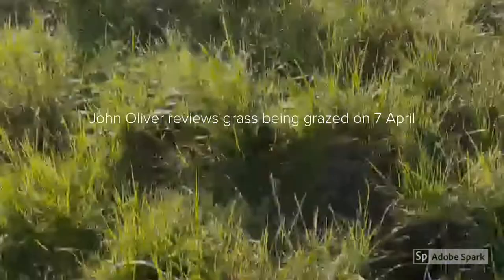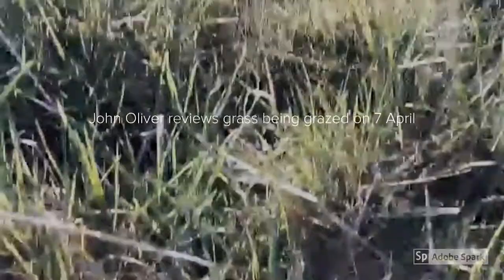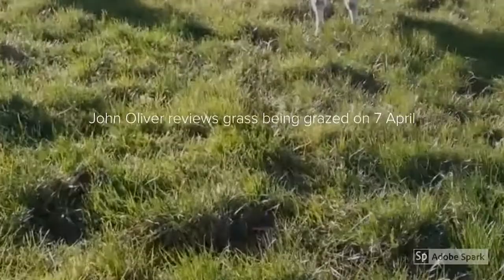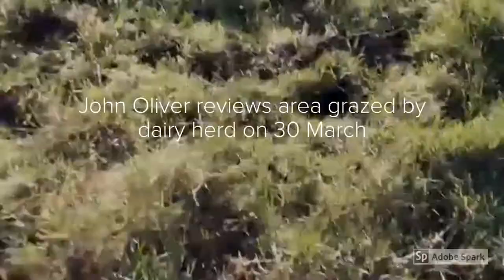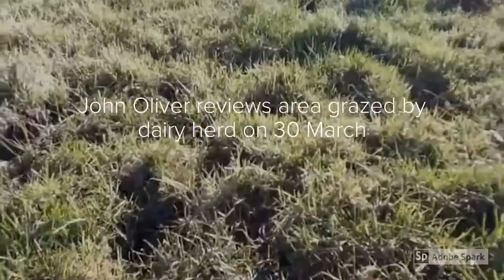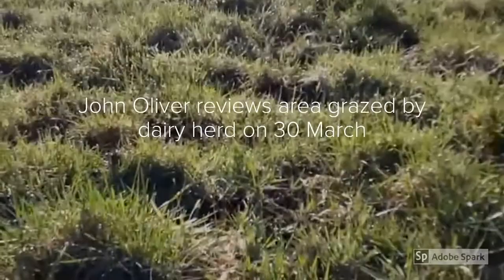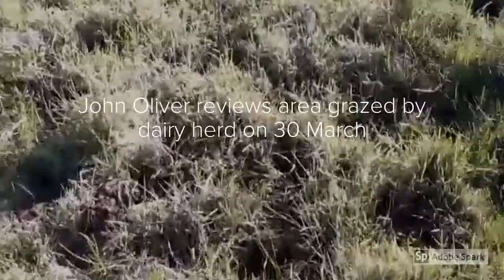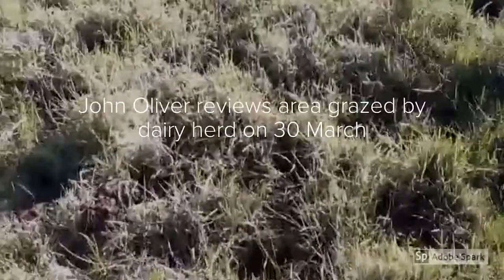Dairylink farmer John Oliver discusses Grazing Management at his Limavady dairy farm.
Dairy farmer John Oliver has a strong focus on producing milk from forage.  John discusses how he makes the best use of grazed grass for his dairy herd in April. Local DairyLink participants measure grass, allocate grass and monitor the grazing platform. For more information about the DairyLink project contact CAFRE adviser Aidan Cushnahan or any of the local CAFRE Dairying Advisers to discuss grazing management this Springtime.